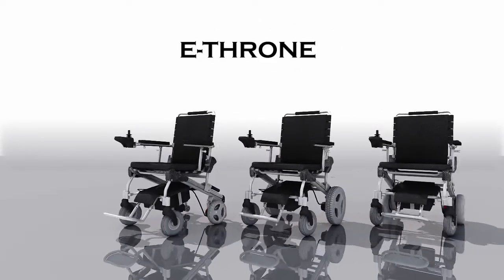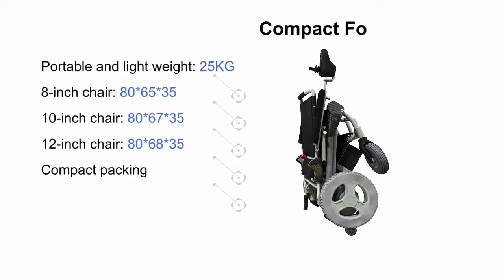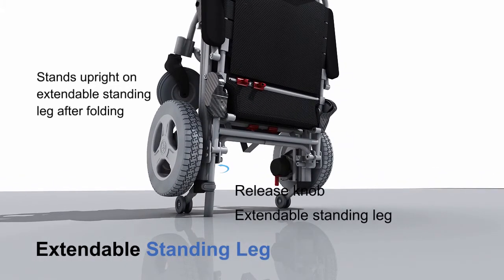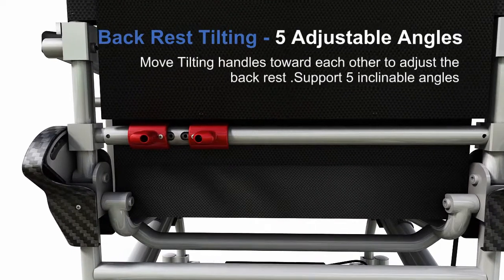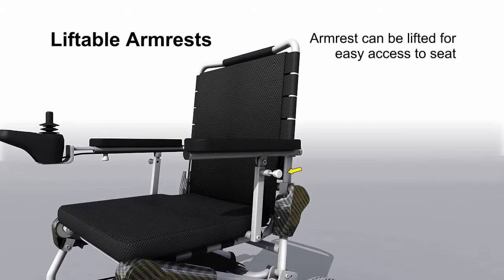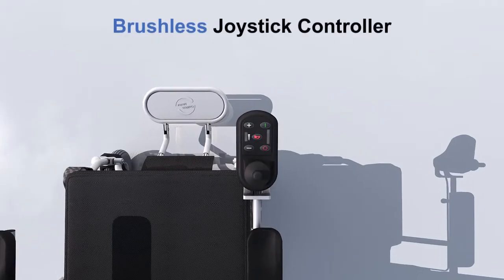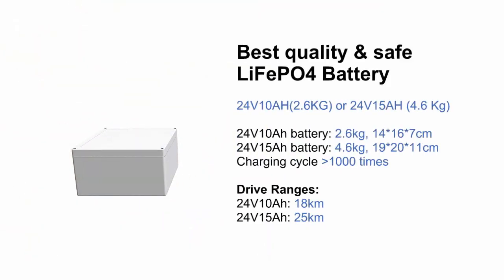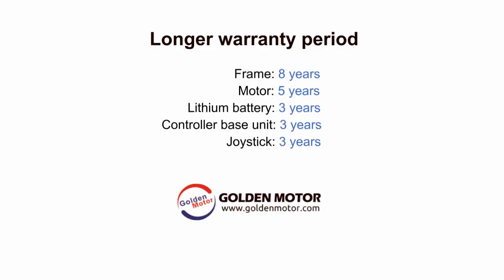Golden Motor e-Throne lightweight electric power folding wheelchair 3D demonstration video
The innovation of Power Wheelchair Technologies

Quickest Folding & Unfolding, Easy Liftable Weight, High-Quality Materials & Workmanship
Quick Detachable Drive Wheels, Inclinable Back Rest, Customizable Width/Length/Height
50% Battery Saving, Safest Lithium Battery, Long Travel Range, 10x Longer Working Life .